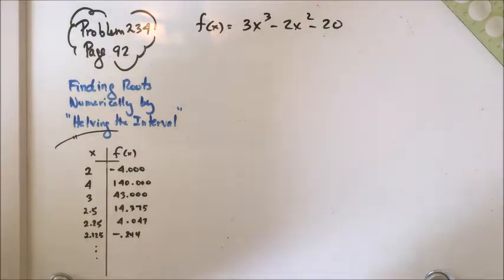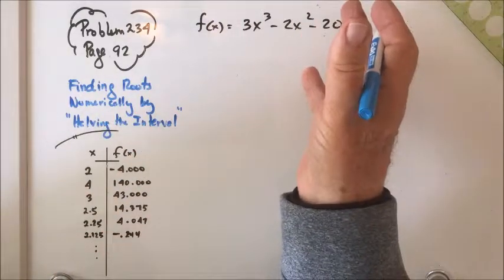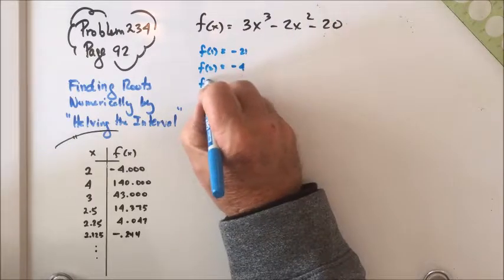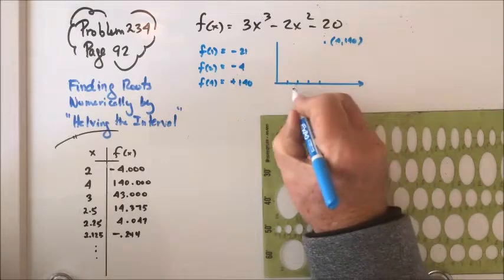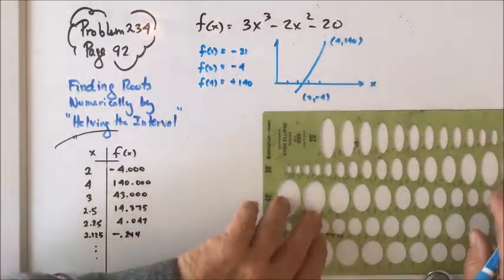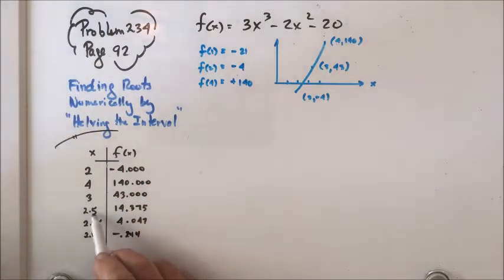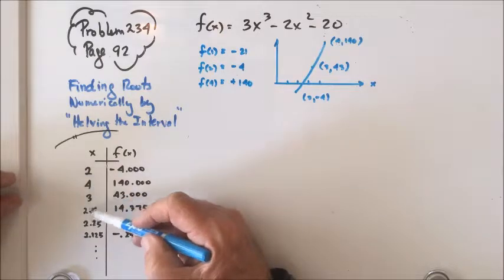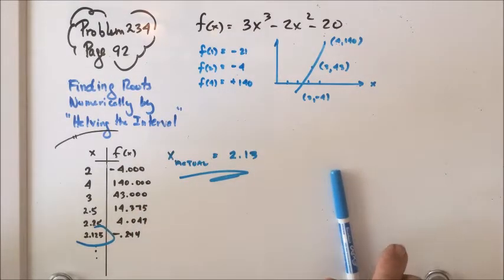Pre Calculus Page 234 Problem 92